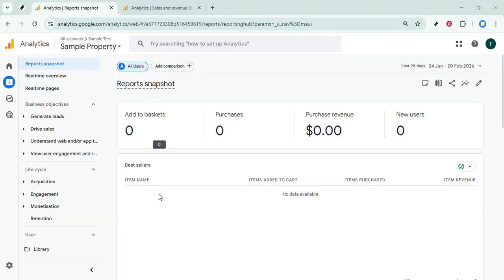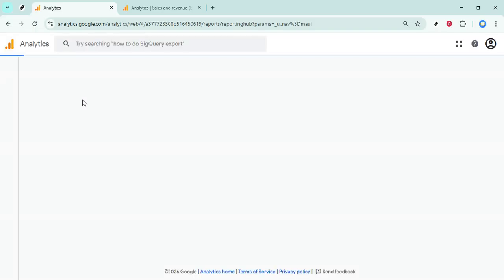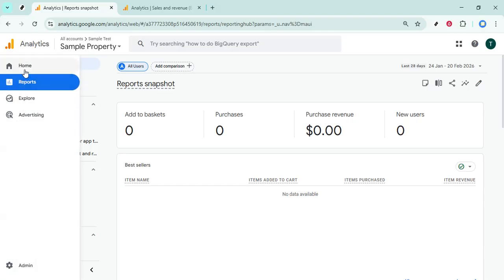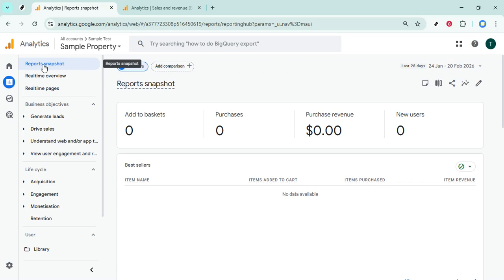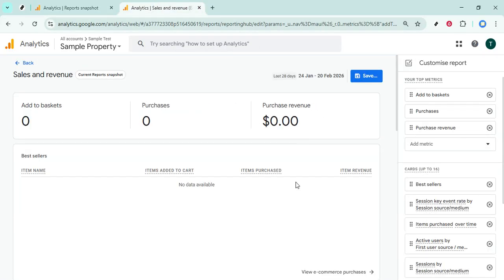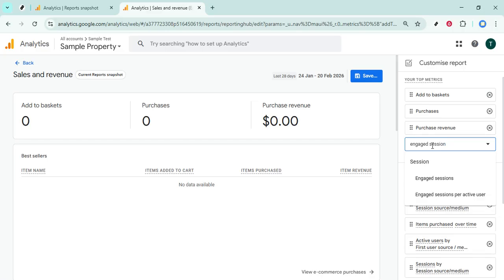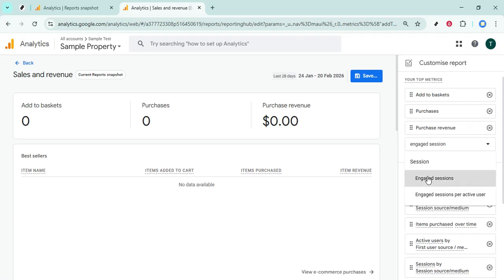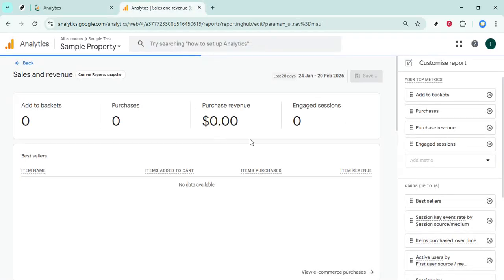How to Find Engaged Sessions in Google Analytics 4 (Simple Guide)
In this comprehensive tutorial, we delve into the essential techniques for finding engaged sessions within Google Analytics 4. Understanding engaged sessions can significantly enhance your ability to analyze user interactions and optimize your digital strategy. This video will guide you step-by-step through the GA4 interface to locate and interpret these key metrics effectively.

By the end of this video, you will be equipped with the knowledge to track engaged sessions, providing insights that can drive your online performance. Don't miss out on valuable data—watch till the end to elevate your analytics skills!